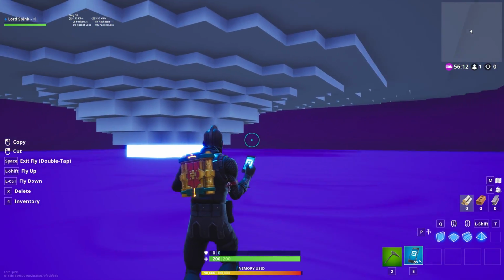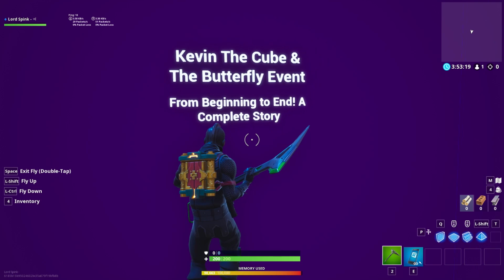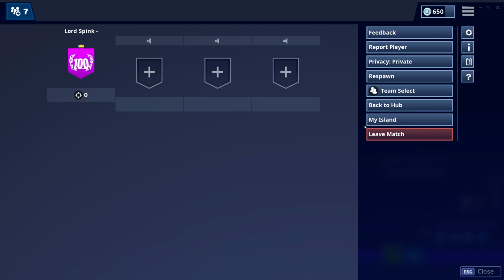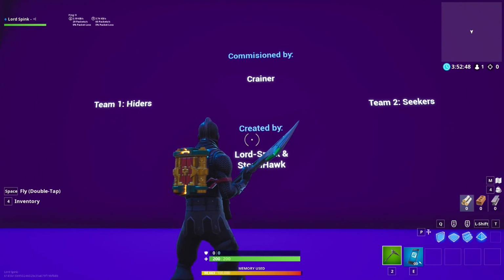GIANT CUBE & BUTTERFLY EVENT STORY MAP! Hide N Seek Fortnite Creative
Welcome to a HIDE N SEEK map of Kevin The Cubes story. Going from his first appearance at the desert all the way to The Butterfly Event! Plus a few other special appearances. This was a joint project with StormHawk & Myself so be sure to go show him some love too.

CREATOR CODE: Lord-Spink

Go to a Featured Rift on the Creative Hub Island. Here you can input the Code!

I hope you stay for more beautiful guides & builds getting even more advanced with Replay!

TECHNO DUDE

I currently do not have a donation system setup but if you catch me in a live stream you can donate via ‘Superchat’, if you do to decide to donate then I sincerely thank you for the support.

I love giving you all the information that you will ever need for everything Fortnite & one day as I grow I would love to bring that detail to other games too.
- I guarantee that you will enjoy or learn something new from my videos